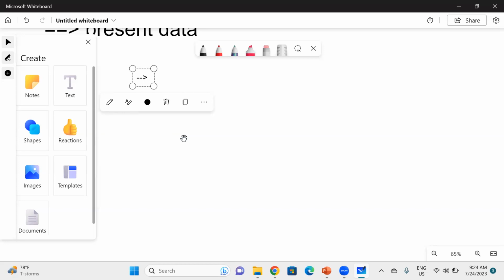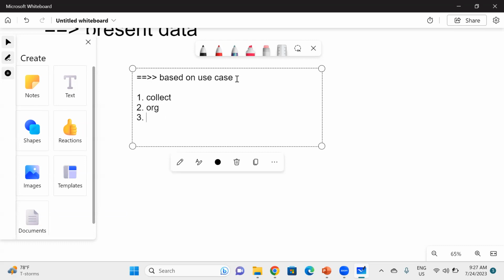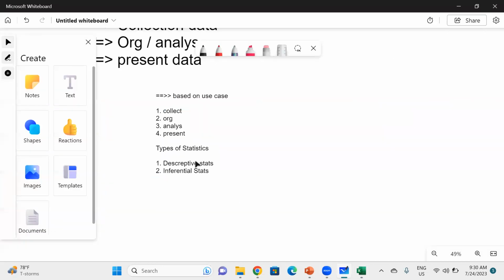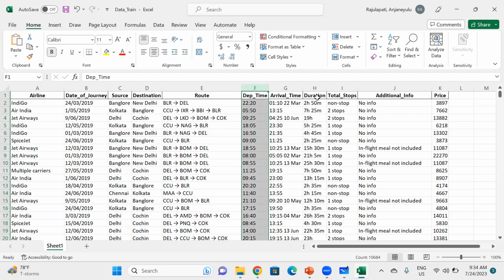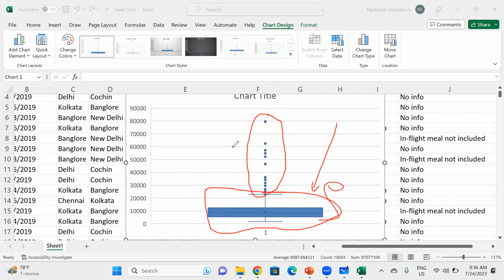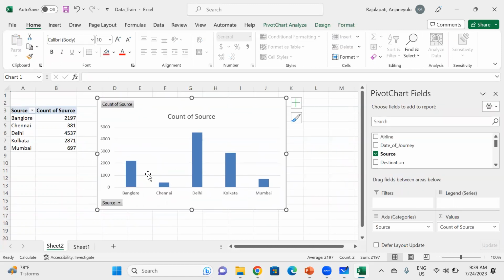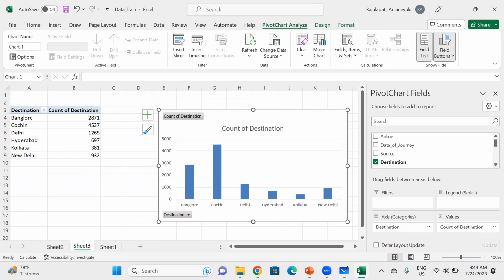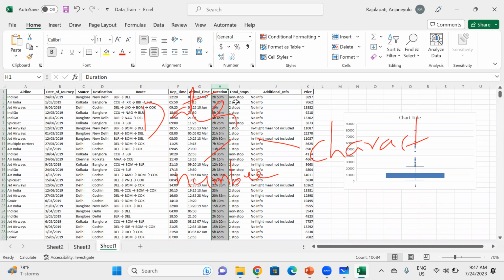Statistics Made Easy | Beginner’s Guide to Understanding Data"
New to statistics? This is the perfect starting point!
In this video, we introduce you to the world of statistics—the science of collecting, analyzing, interpreting, and presenting data.

You’ll learn:
✅ What is statistics and why it matters
✅ Key concepts: population, sample, data types
✅ Where statistics is used in real life (business, science, tech)
✅ How statistics helps in making better decisions

Whether you're a student or a future data analyst, this video will build your foundation in statistics.